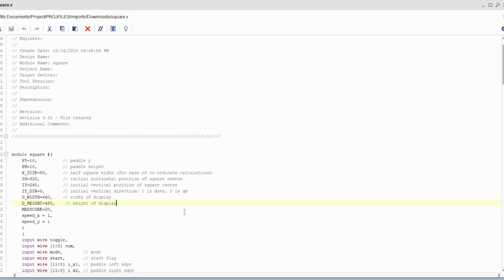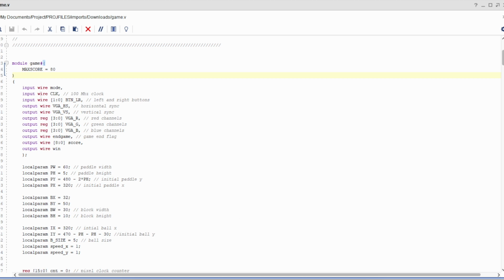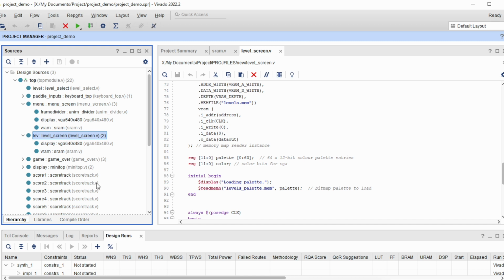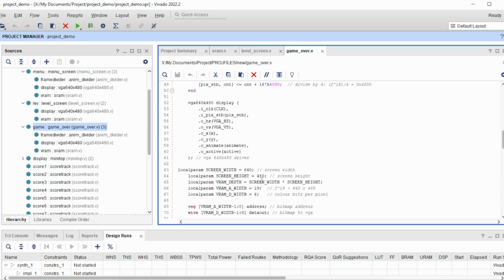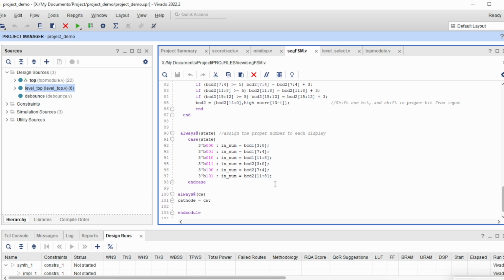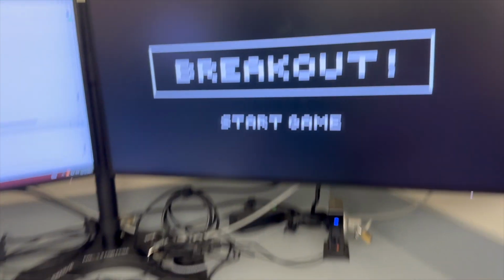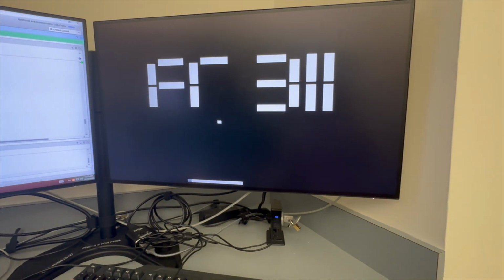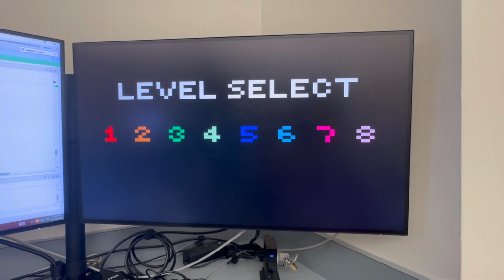EC311 Breakout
Team Members:

Lorenzo Moreira
Astrid Elder
Daniel Gergeus
Sulaiman Siddiqui

Made a version of popular game "Breakout" coded in verilog. Utilizes keyboard controls and visuals are displayed on a monitor.